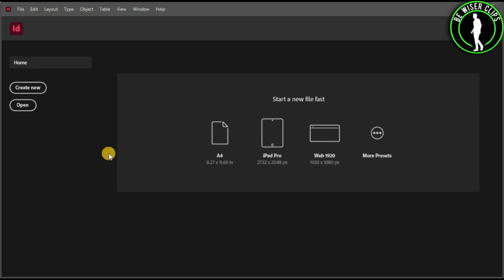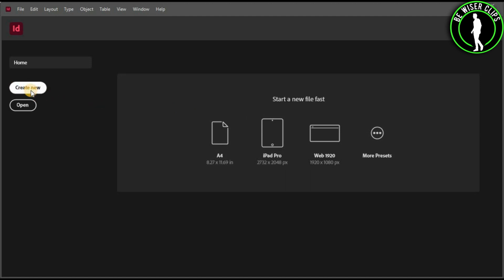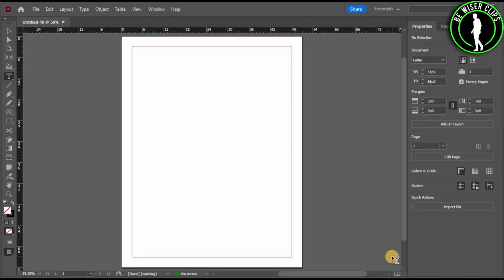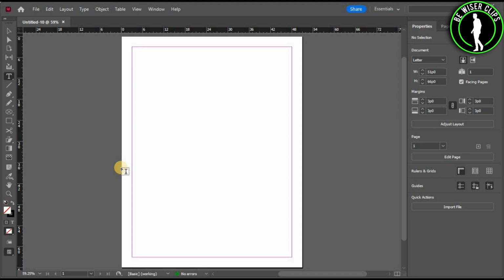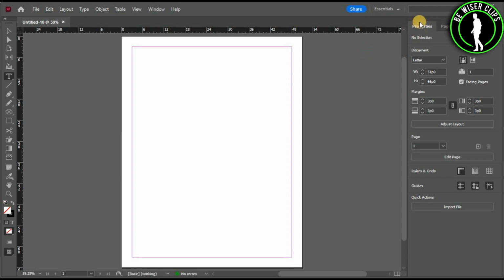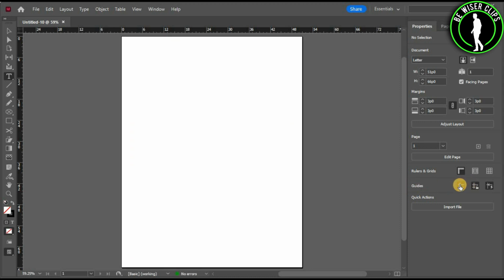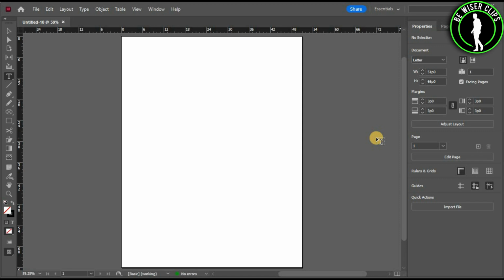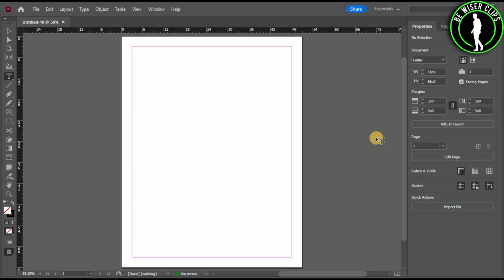How To Remove Lines in Adobe Indesign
This video shows you How To Remove Lines in Adobe Indesign Easily! Watch this Video till the end to learn How To Remove Lines in Adobe Indesign.

Were you able to figure out How To Remove Lines in Adobe Indesign on the Phone? Share this with your friends who want How To Remove Lines in Adobe Indesign.

Problem Solved in this Video-:

indesign
adobe indesign
indesign tutorial
indesign help

What Do you Think of How To Remove Lines in Adobe Indesign on Mobile?